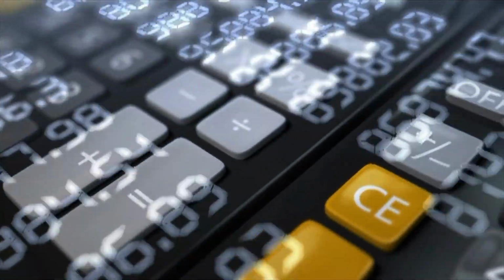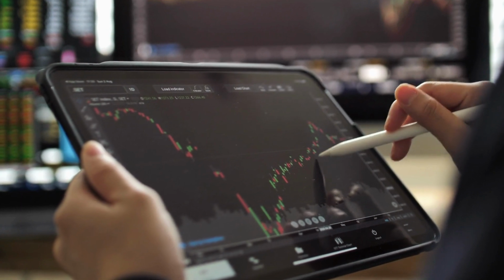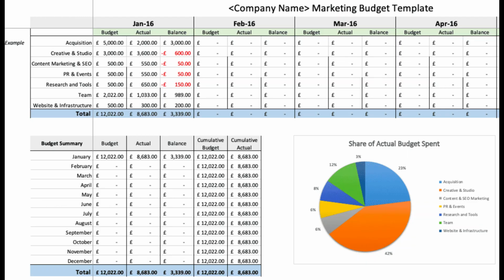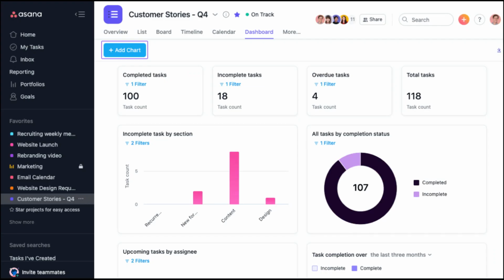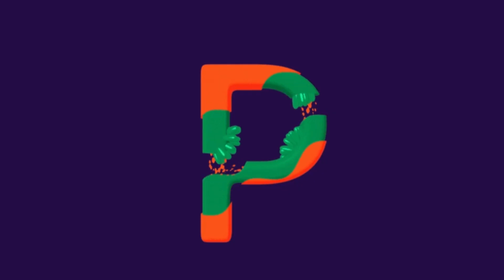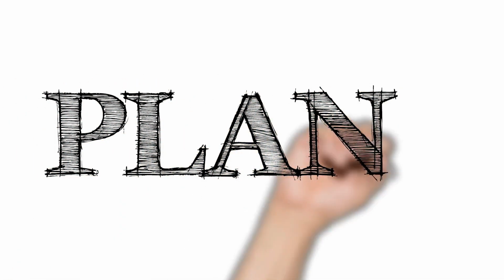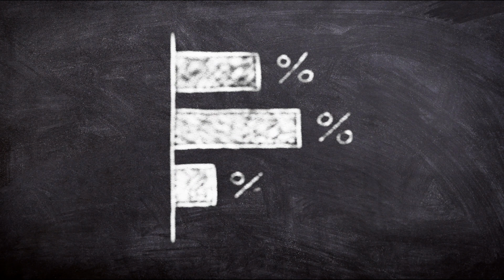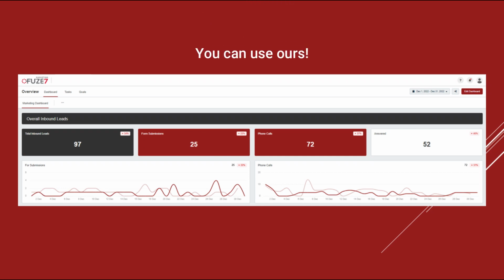How to Properly Cut Costs in Digital Marketing Without Hurting Your Business Success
Building a marketing budget and knowing when to cut costs takes patience, experience, and skill, especially for a  small business owner.

We’ll examine how this is done with marketing analytics, and also get specific with some marketing channels like social media marketing, Google Ads, email marketing, and more.